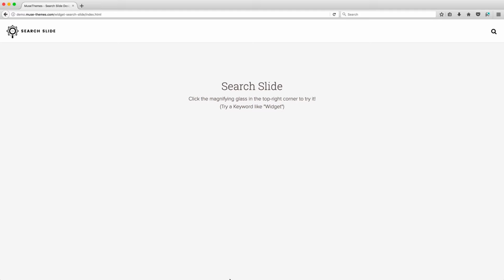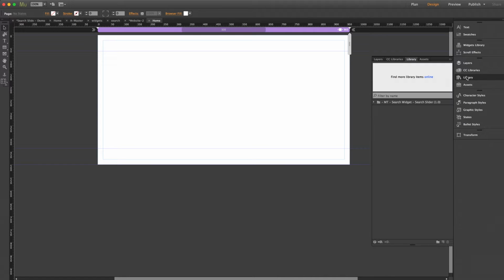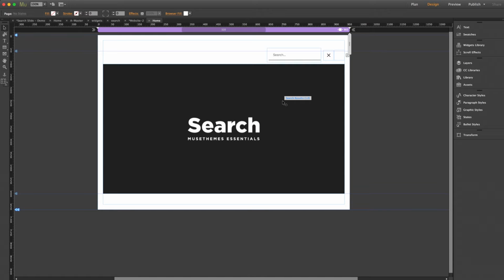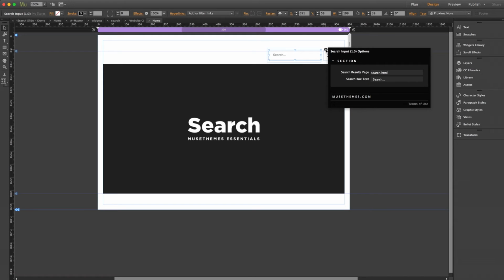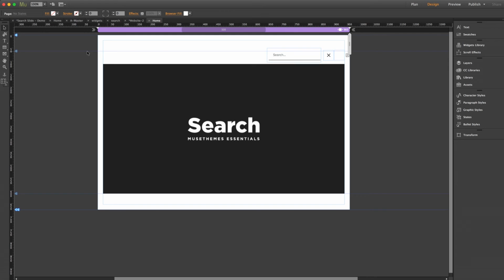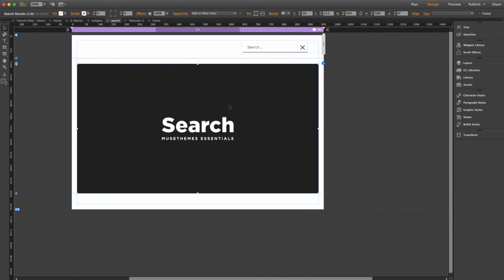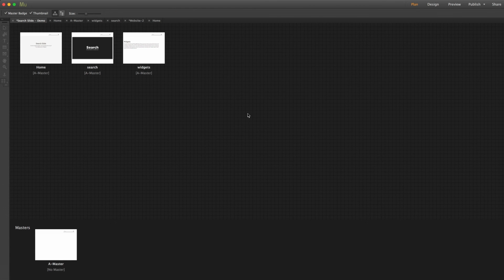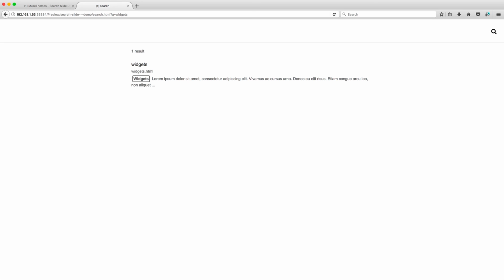Search Slide Widget | Tutorial by MuseThemes.com